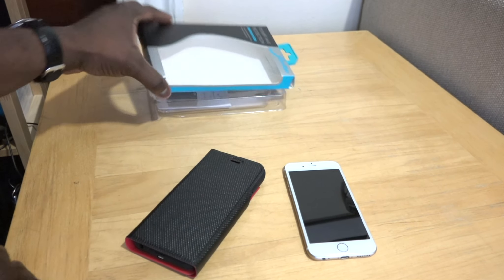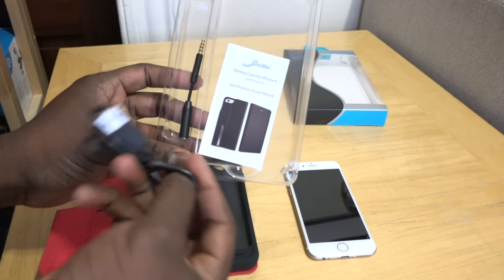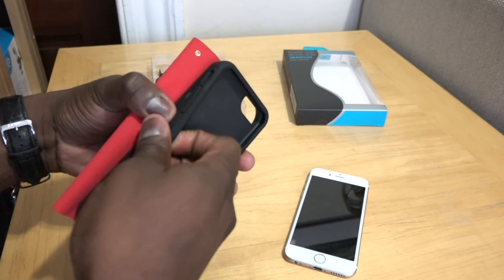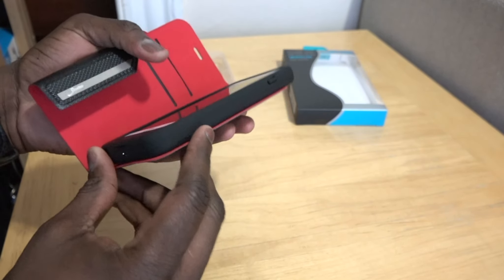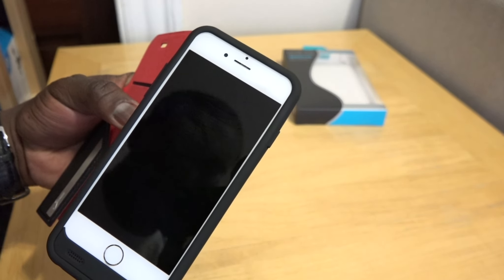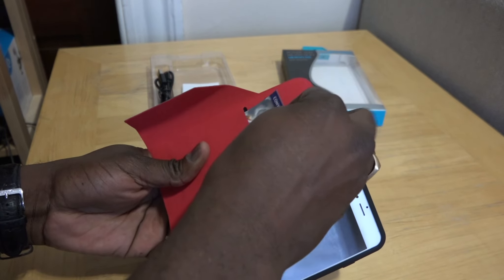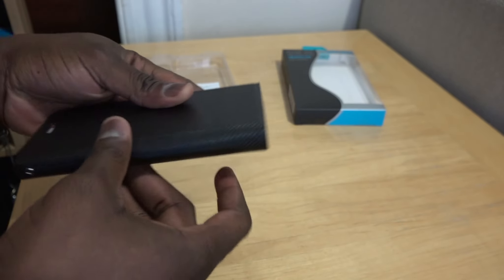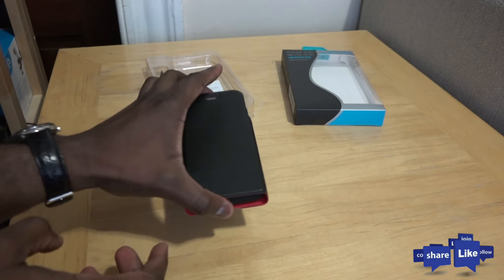Elivebuy iPhone 6 Folio Charging Case Review